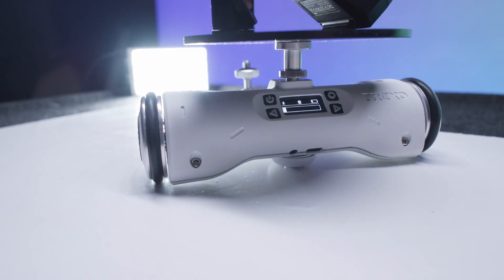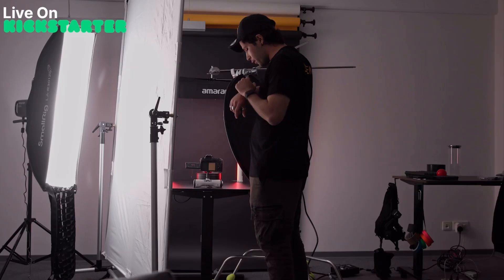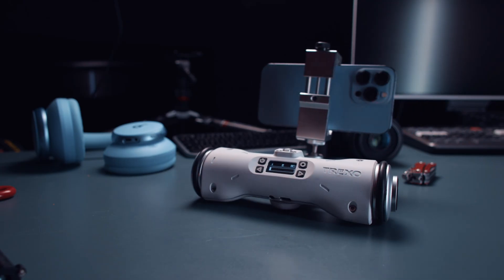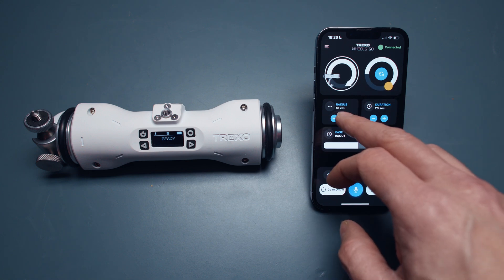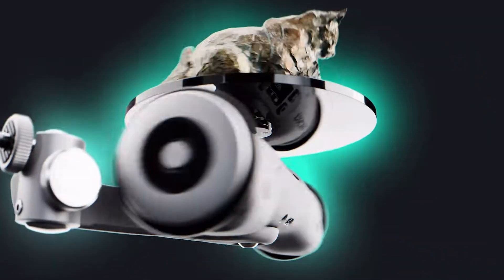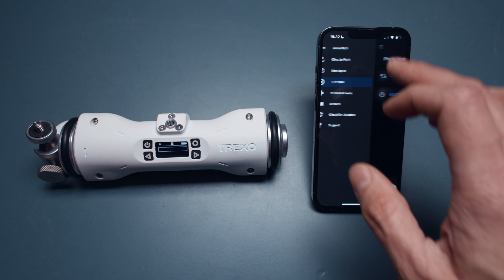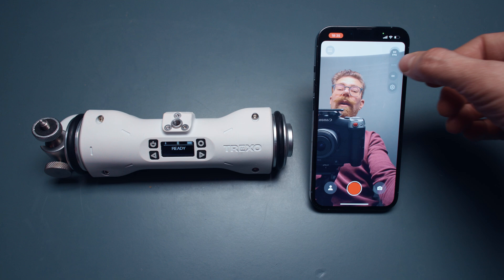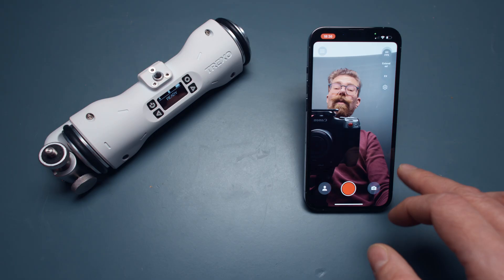DIPY Reviews Trexo Wheels Go: AI-Powered Motion Control for Creators!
Take your video production to the next level with Trexo Wheels Go. This portable motion control device lets you create smooth, precise shots with ease—whether it's dolly, slide, turntable, or timelapse. Powered by AI voice control and automatic face tracking, it helps you capture professional results without the hassle. Perfect for creators on the move, Trexo Wheels Go brings precision and flexibility to your filmmaking.